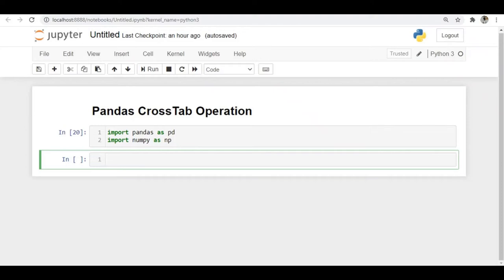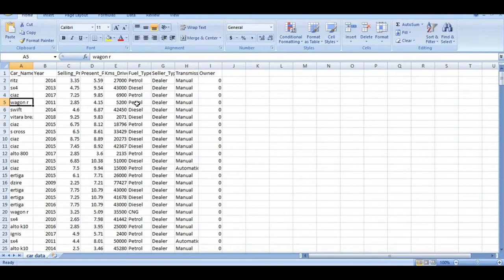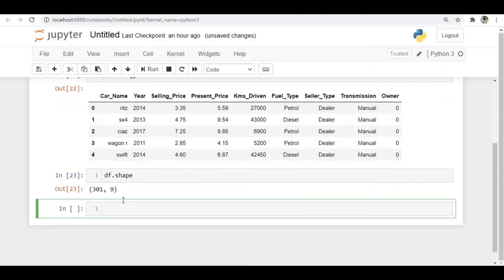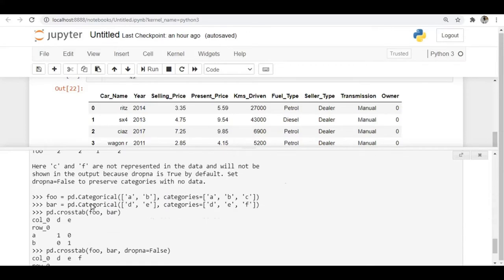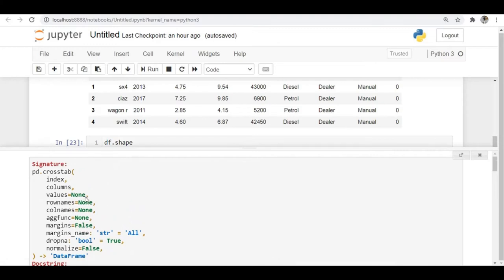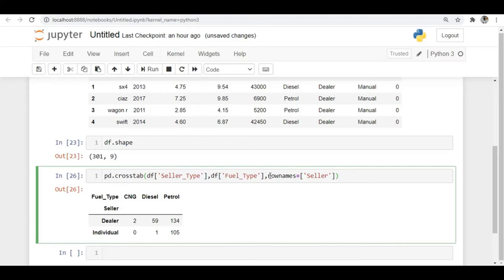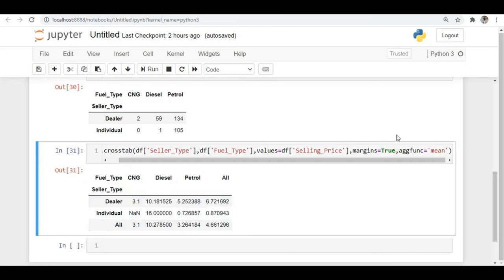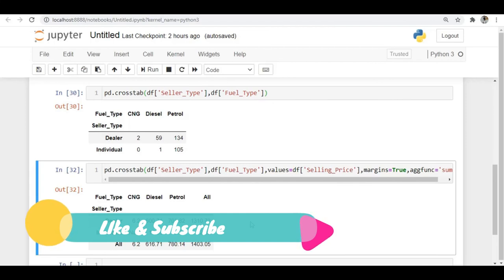Tutorial 11 : Pandas CrossTab Operation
This video explains about Pandas CrossTab Operation

⚡Channel Description⚡
This channel focuses mainly on  Data Science,any one from technical or non technical background who want to learn data science or to revise the concepts of python, maths,statistics, data science can follow the channel

Happy Learning